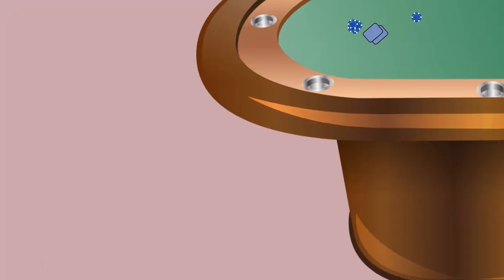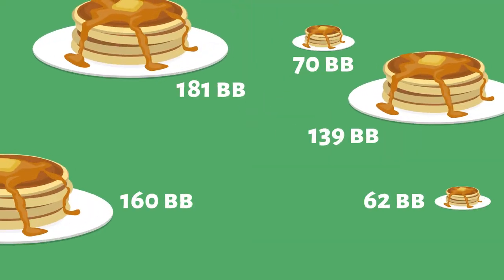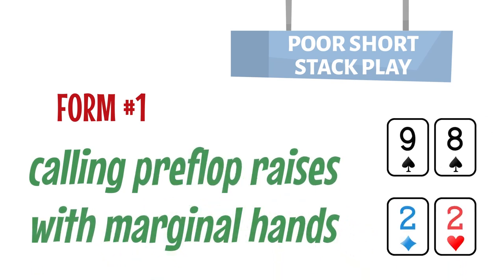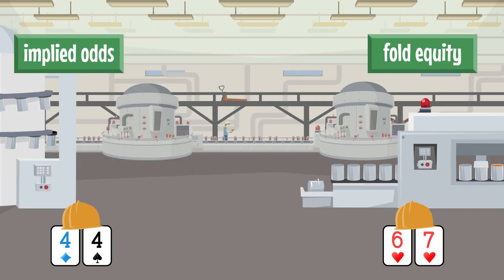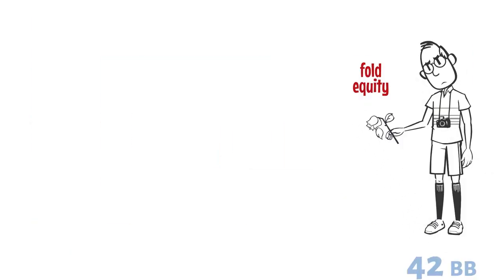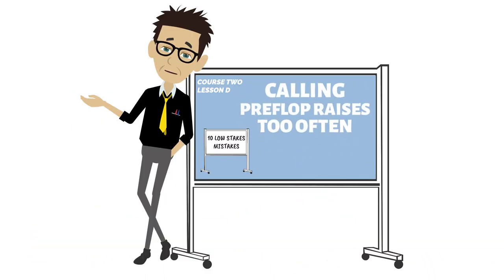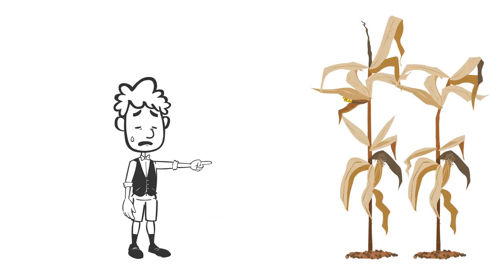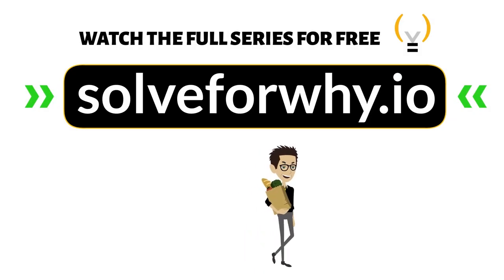Short Stack Play -- Top Mistakes at Low Stakes Poker | Quick Studies Course 2 Lesson F